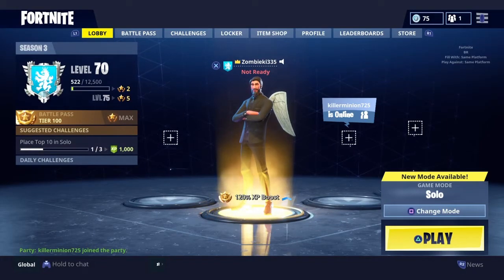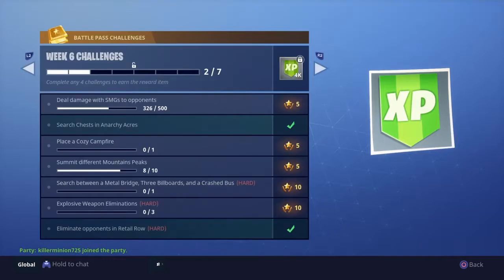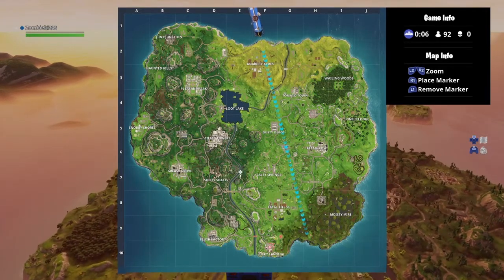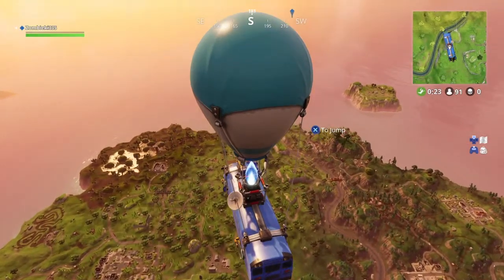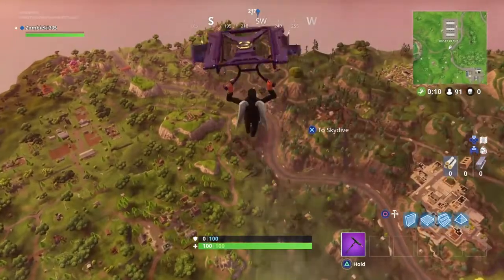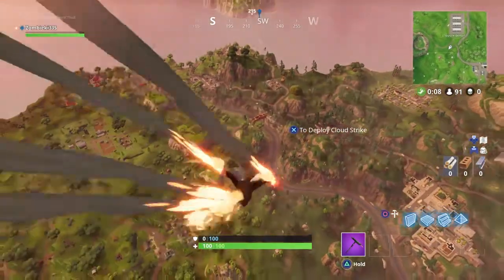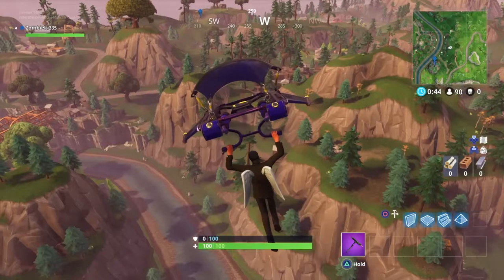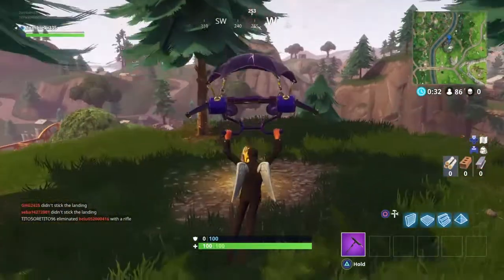Fortnite: "Search between a Metal Bridge, Three Billboards, and a Crashed Bus" Week 6 Challenge